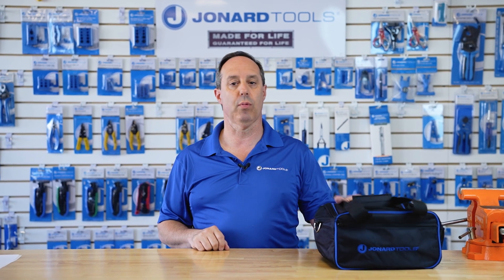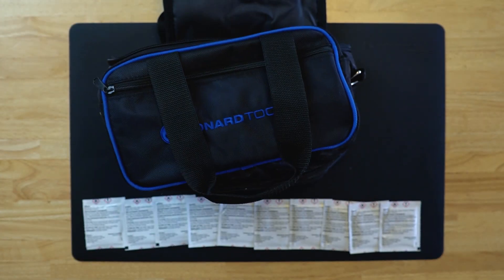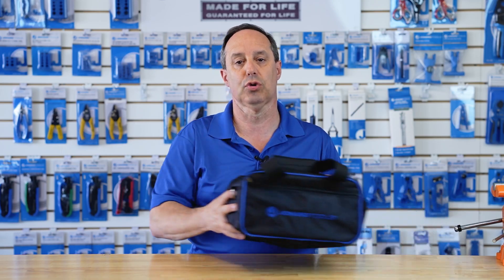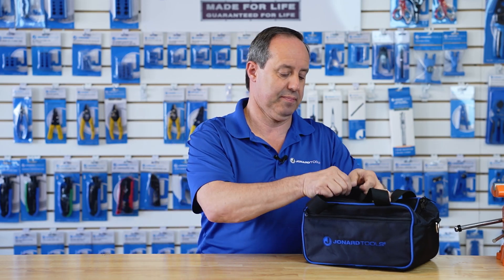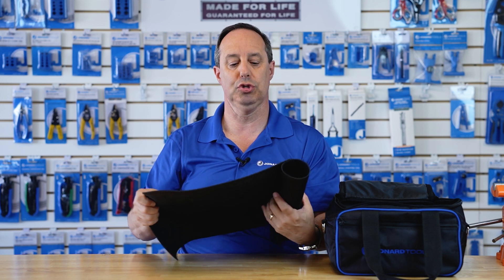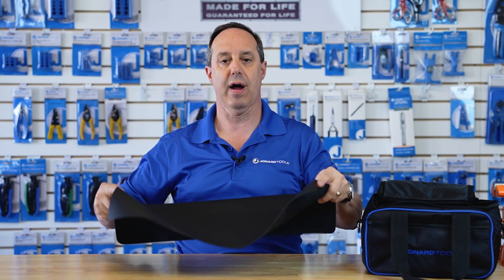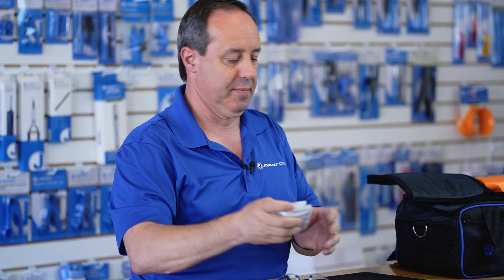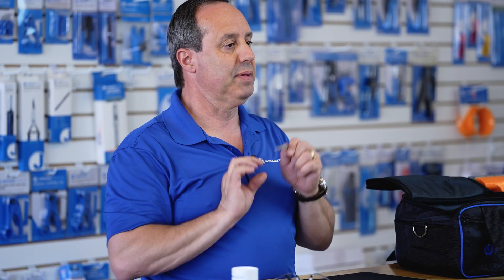Jonard Tools Fiber Optic Safety Kit (FSK-5) Product Video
Featuring our latest and greatest fiber optic safety equipment, this Fiber Safety Kit provides the essential gear needed to safely prepare or repair fiber optic cables. This tool kit features the following:

FWM-2214 fiber work mat increases the visibility of fiber scraps while providing a work space for fiber maintenance
SG-5 safety glasses are designed for working safely with glass fiber or where eye protection is needed
FTW-5 fiber optic tweezers are designed to handle electrical wire, fiber optic cable, and small electronic components without damaging them
Also includes the FDC-66 fiber trash can, (10) fiber wipes, incased in an H-22 rugged carrying case

0:00 Overview
0:07 Intro
0:13 FSK-6
0:34 What's included
1:10 Outro